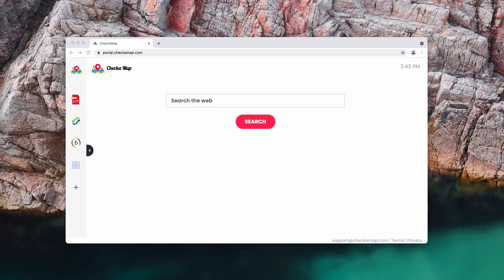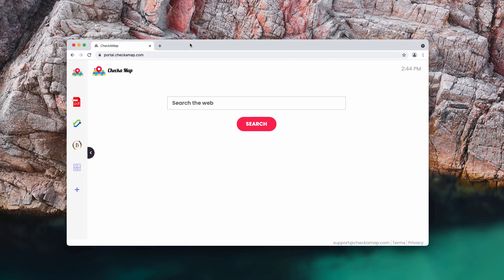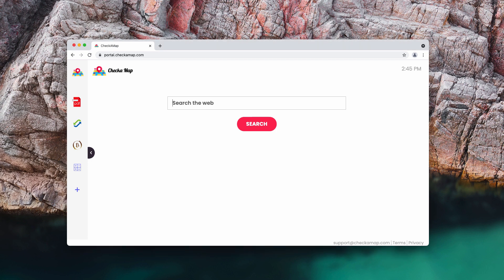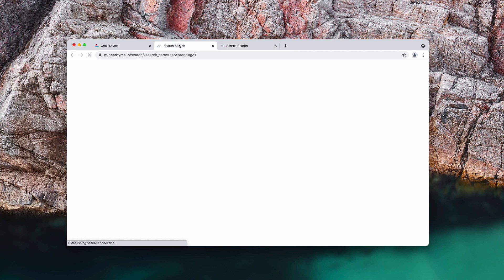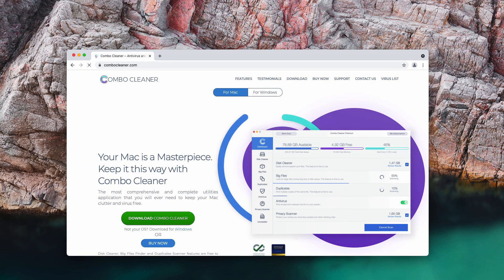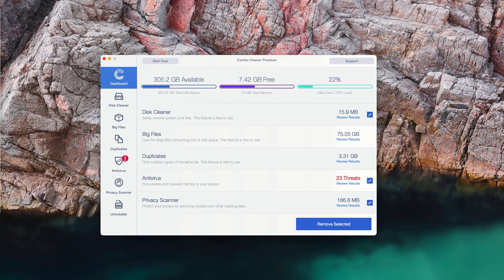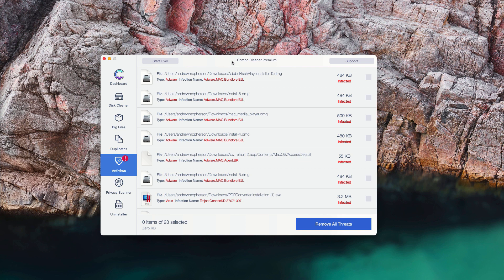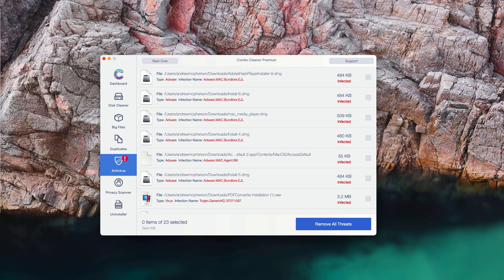CheckAMap.com browser hijacker (removal guide).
CheckAMap.com is a browser hijacker that works through the CheckAMap browser extension. Remove it with Combo Cleaner Antivirus or follow the manual guidelines in the video on how to fix your browser.